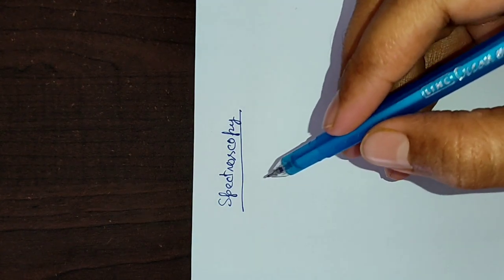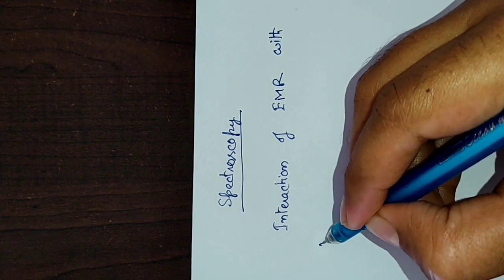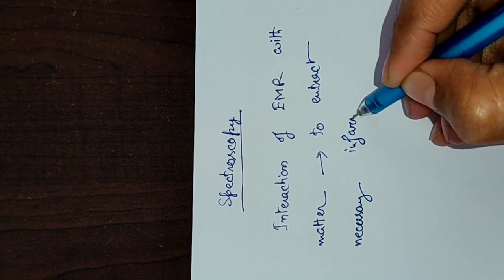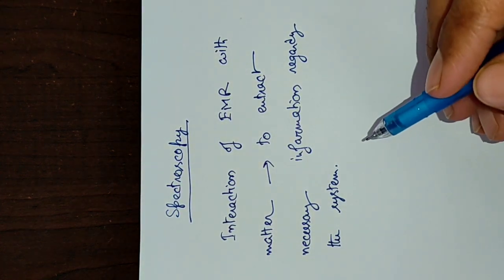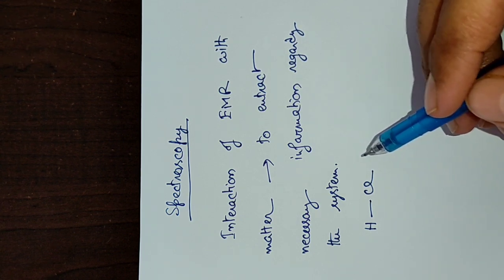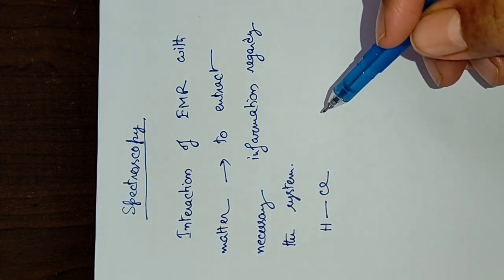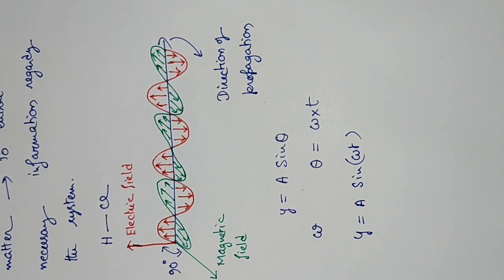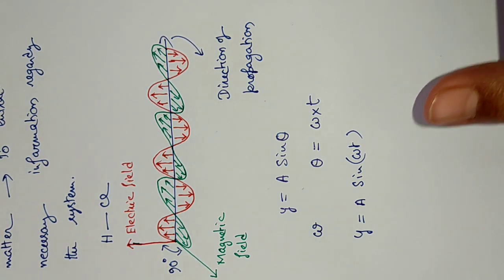Electromagnetic Radiation : Introduction to Spectroscopy